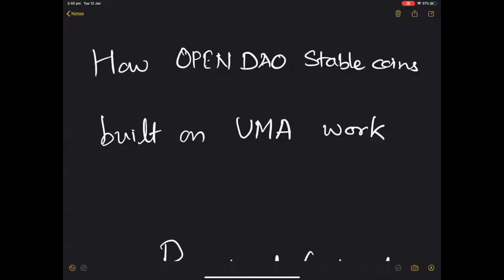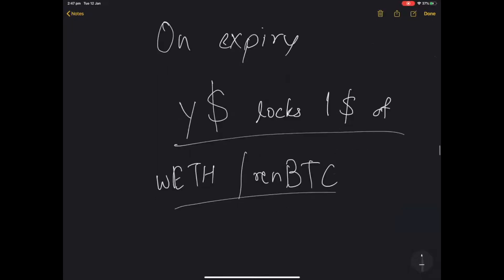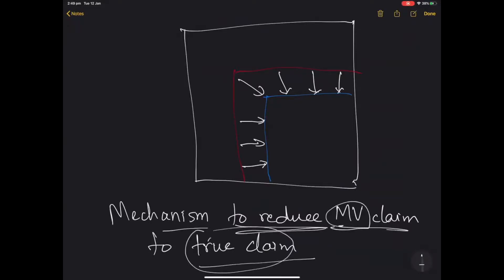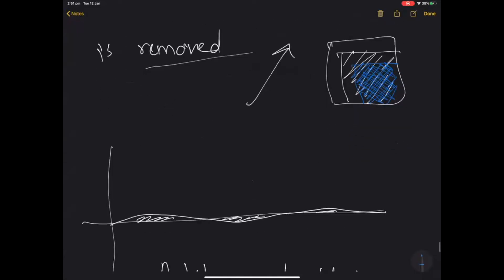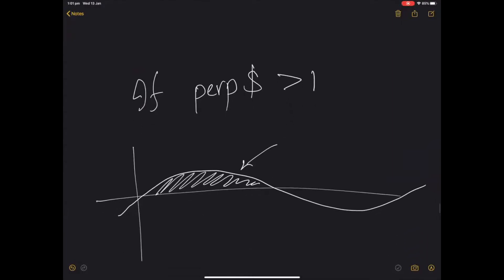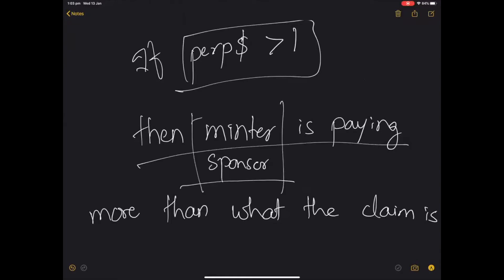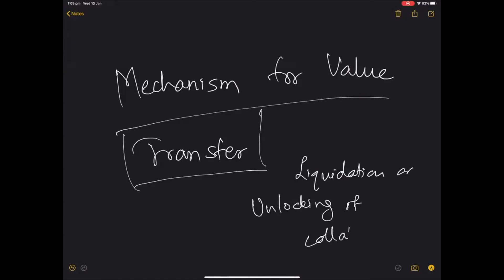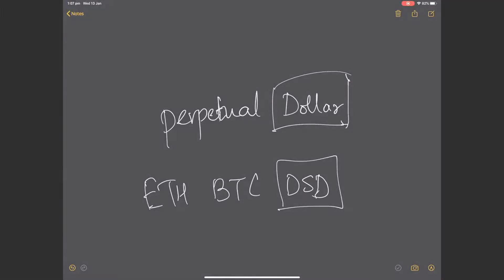How OpenDAO Stable Coins are Built on UMA: Explained by Moresh Kokane, OpenDAO Lead Architect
00:00 Introduction
00:33 Y-Dollar vs. Perpetual
01:32 Ensure Y-Dollar Peg
03:29 Maintaining Peg - Example
04:37 Funding Rate
06:54 But There's More! Product Breakdown
13:48 Conclusion/Summary

Learn more about how stable coins are being created by OpenDAO on the UMA architecture.